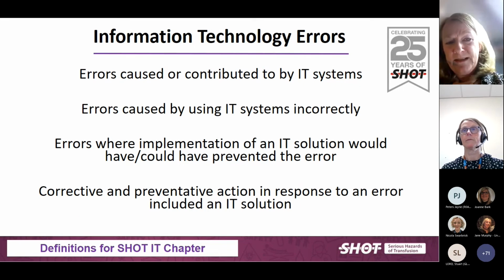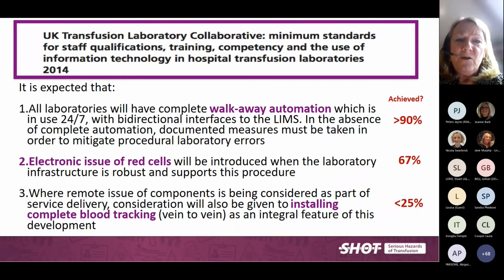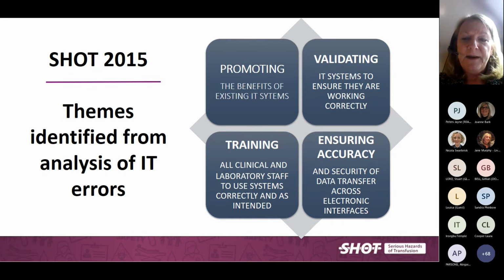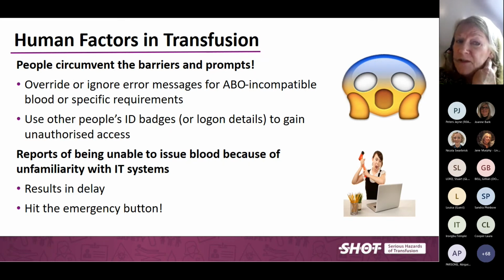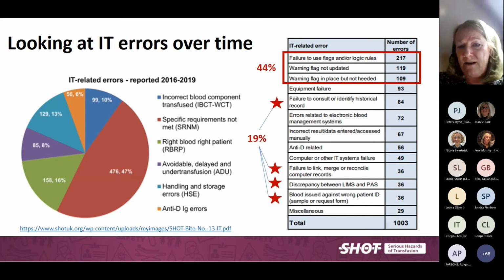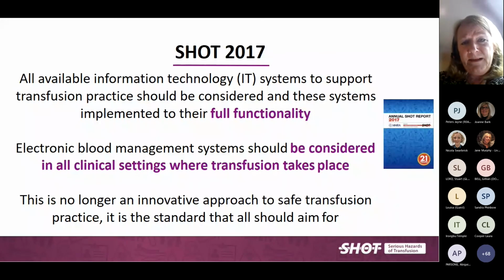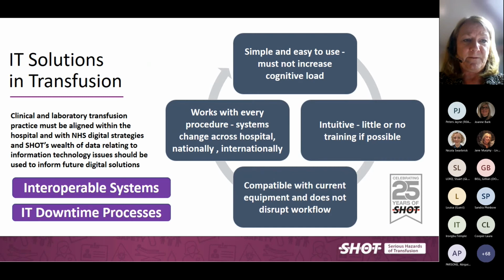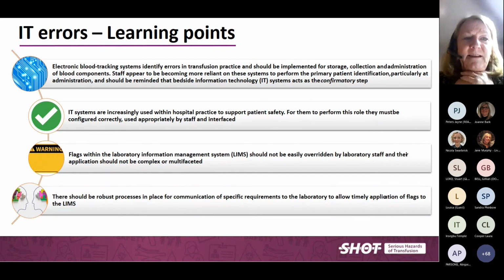What have we learned from SHOT IT errors? North-West RTC Education Event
Dr Megan Rowley is a Consultant in Transfusion Medicine for SNBTS and has been working in Edinburgh since 2016, previously based in London in a joint post between NHSBT and St Mary’s. She has been part of the SHOT WEG since 2011 as the author of the SHOT chapter on IT errors.

Here she asks ‘What have we learned from SHOT IT errors?’ and gives us some learning points for consideration.